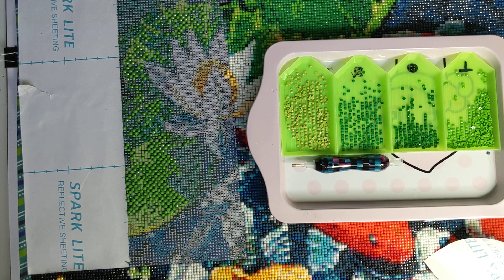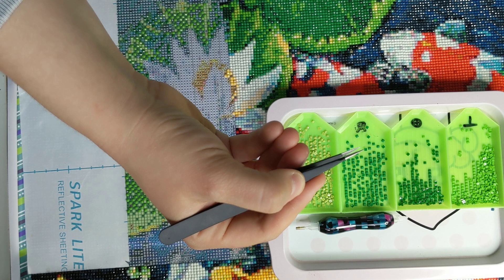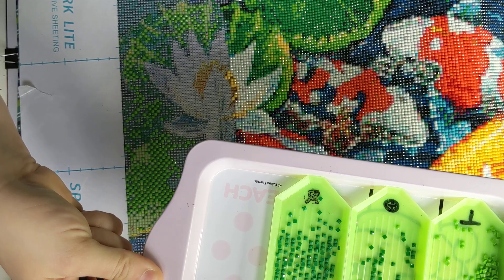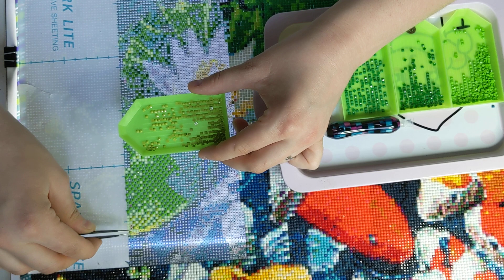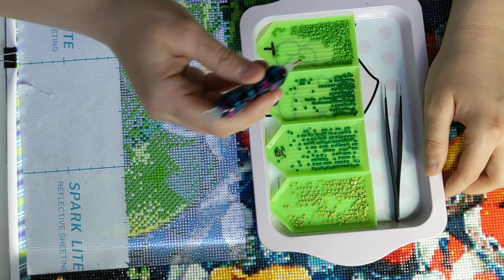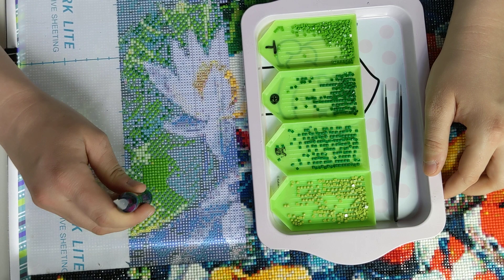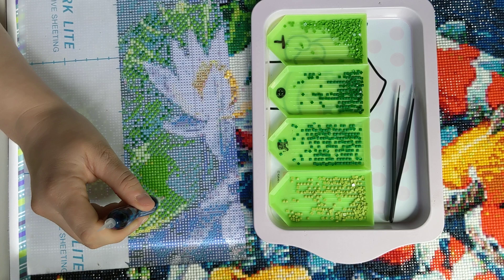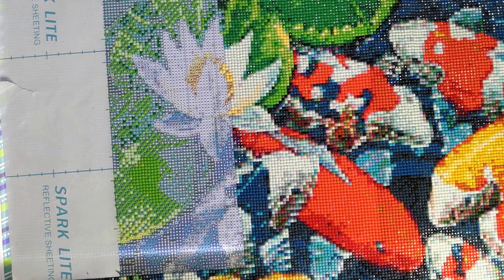How to Use Diamond Painting Tweezers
EDIT: I forgot to add--- sometimes I alternate between the underhand and overhand tweezer holding based on my comfort level. Use whatever works for you!

Hello! Since I saw a lot of requests on how to use tweezers when diamond painting, I thought I'd put up a video about it.

Painting is a Square 50x60 from AliExpress. 40 Colors!